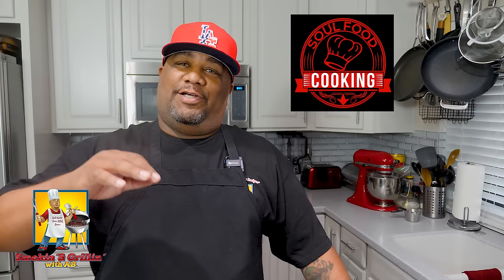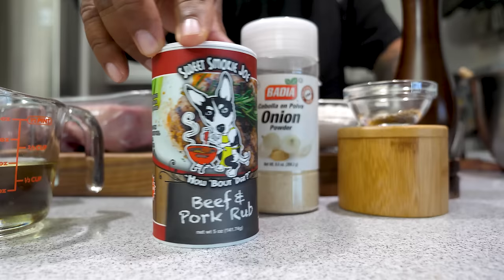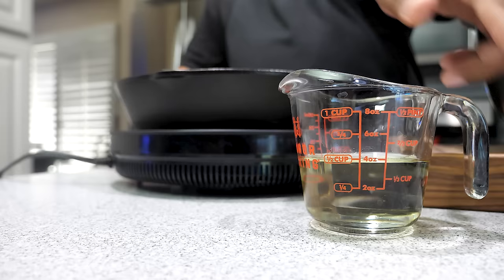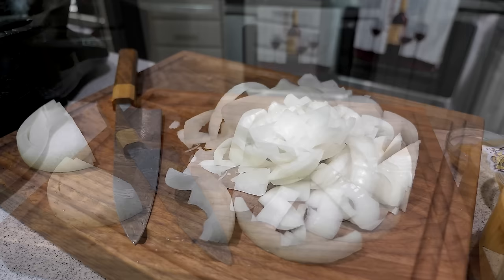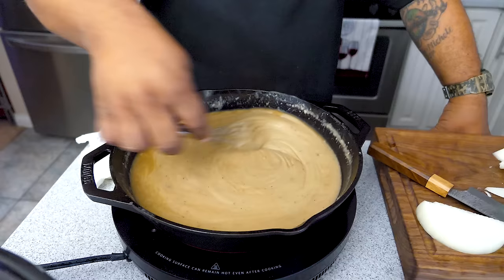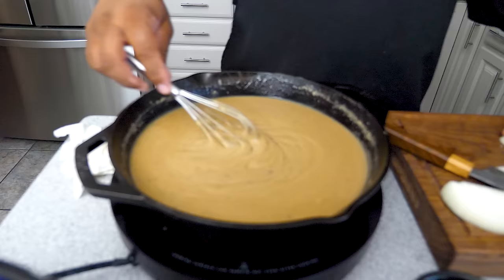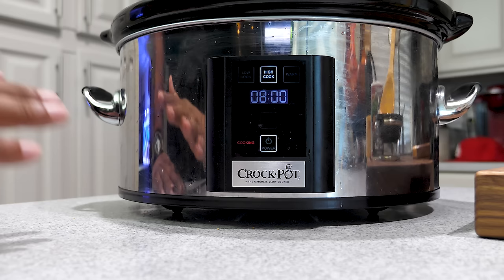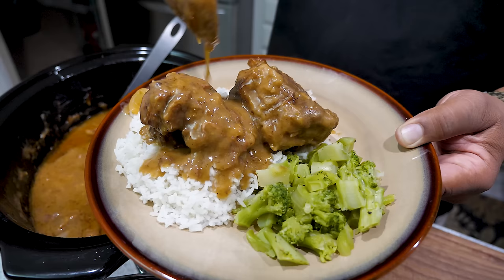Smothered Oxtails and Onion Gravy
Smothered Oxtails Ingredients
4 lbs beef oxtails
1 1/2 cups All Purpose Flour
2 tbsp Worcestershire Sauce "W Sauce"
2 tsp Kosher Salt
1 tsp ground Black Pepper
1/2 cup Vegetable Oil
3 cups Beef Broth
1 large Yellow Onion
4 tsp minced Garlic
2 tsp Salt

Note
I used 1 - 2 tsp of Sweet Smokie Joe's Beef and Pork Rub to season my Oxtails
You can use the below seasons to season your Oxtails as well
2 tsp Onion Powder
2 tsp Salt
1 tsp Thyme
2 tsp Black Pepper
Looking for a printable recipe?

5198 Arlington Ave
Box 363